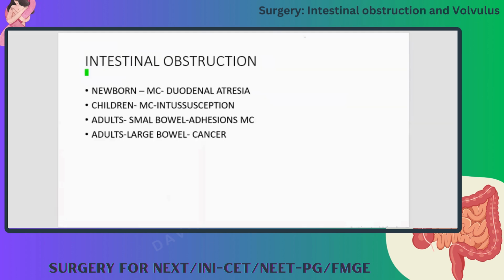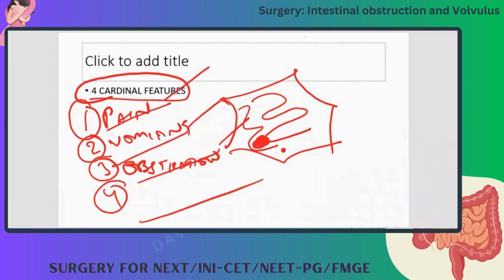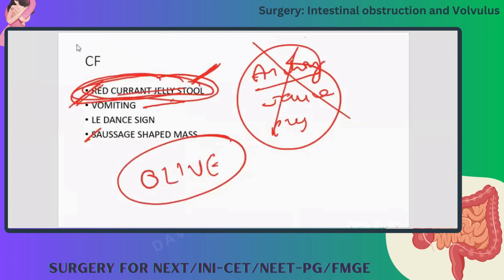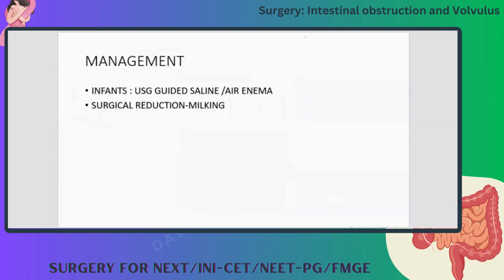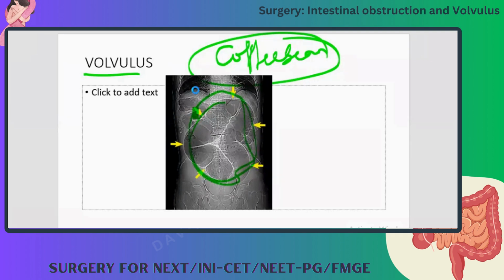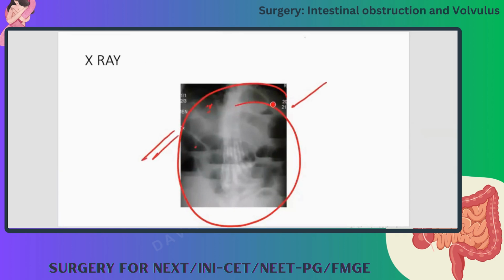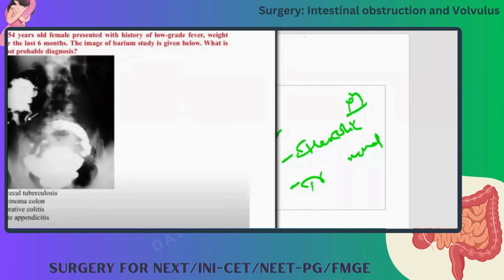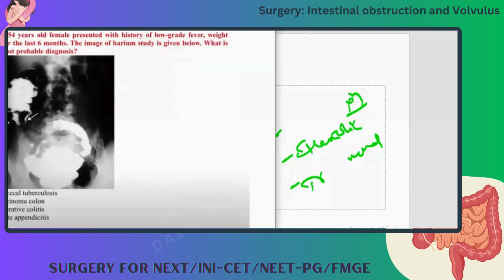Intestinal obstruction and Volvulus | Surgery for NEXT/INI-CET/NEET-PG/FMGE | DMA